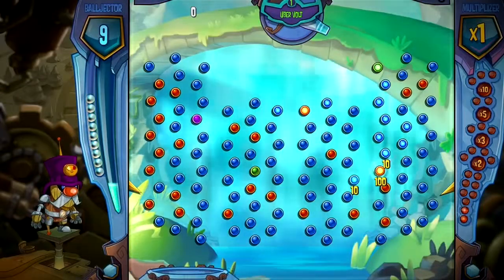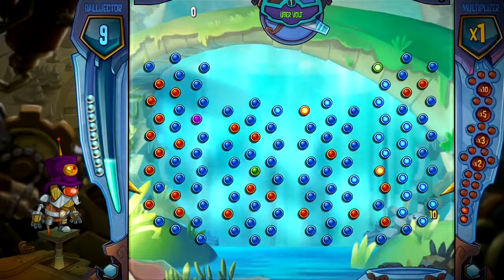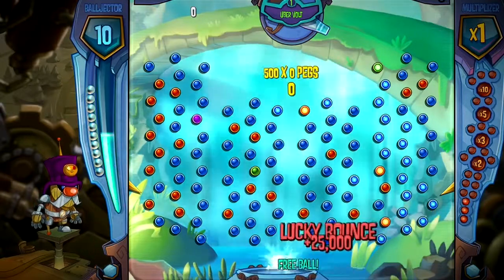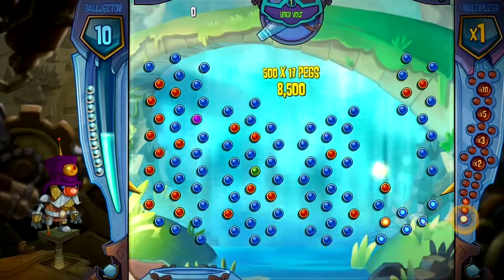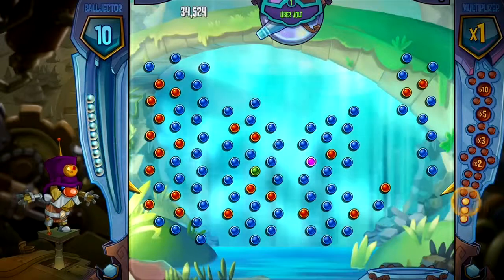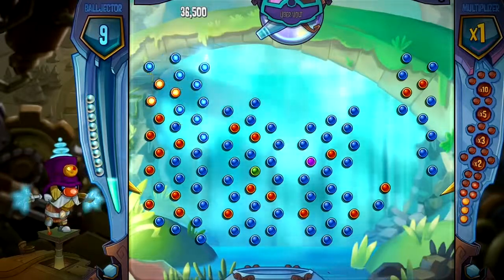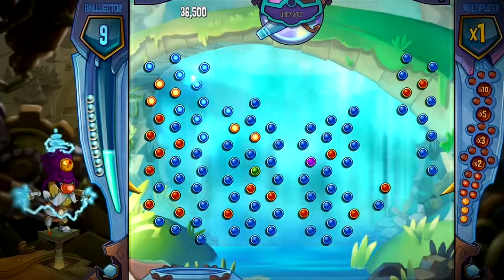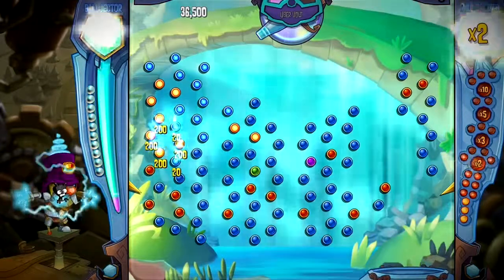Ataxia Gaming Introduction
This is a introduction from Davy about our Channel Ataxia on what we're about and what we want to deliver as a channel.